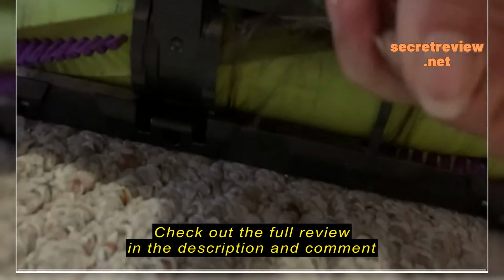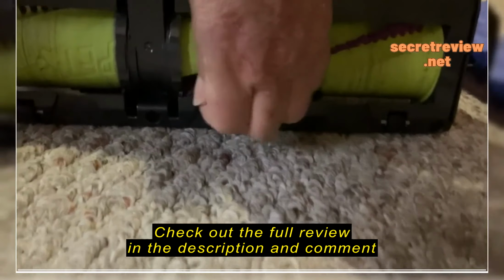Review BISSELL 24613 Pet Hair Eraser Turbo Plus Lightweight Vacuum, Tangle-Free Brush Roll, Powerful